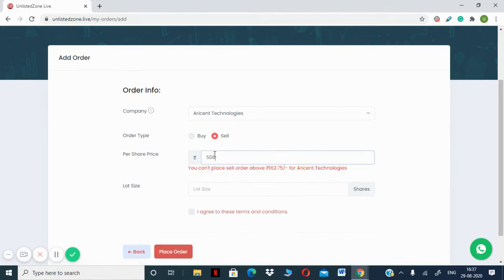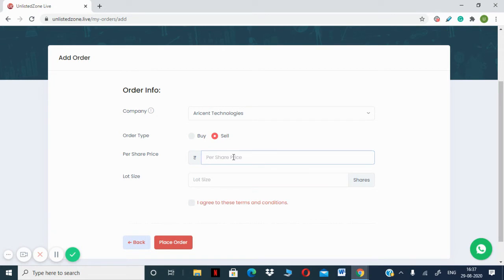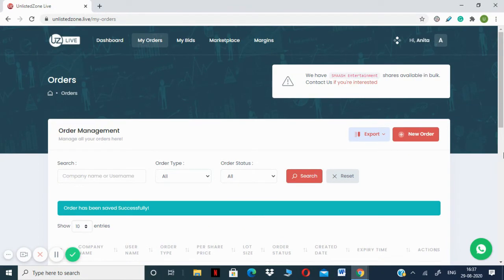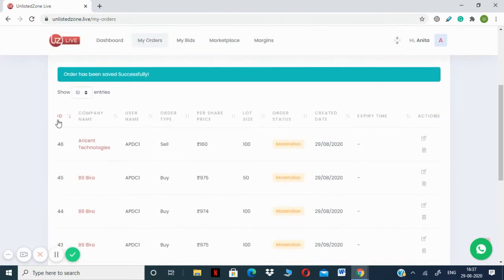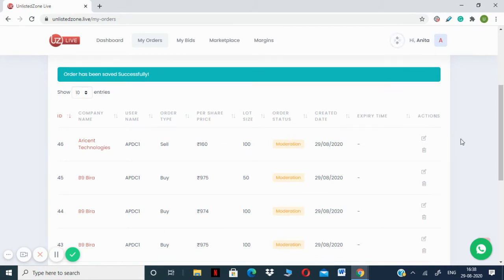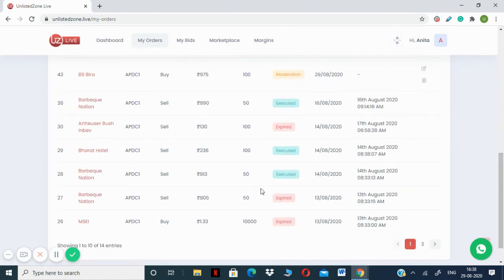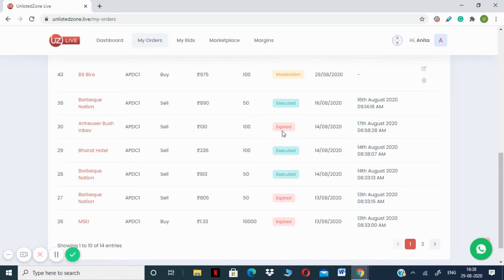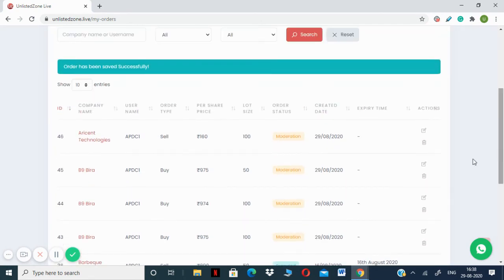Tutorial #2 : How to place sell order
In this video, we have explained how one can place a sell order from the UnlistedZone Live platform.

If you're interested in buying or selling Unlisted shares of Startups or established companies then join now. It's free to join!